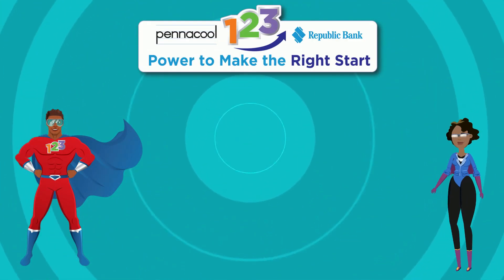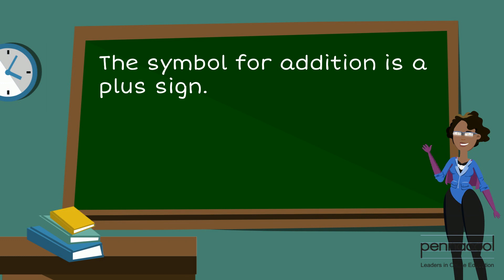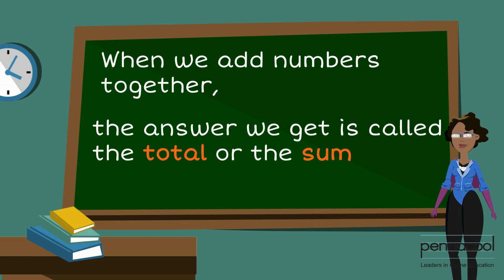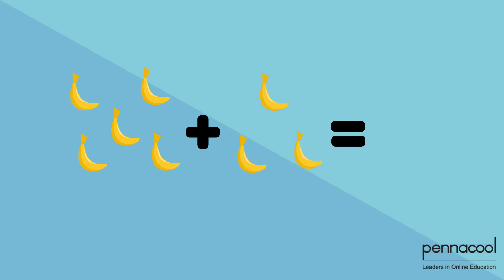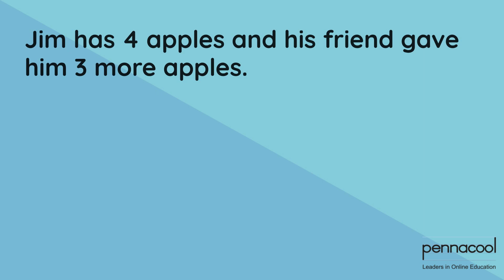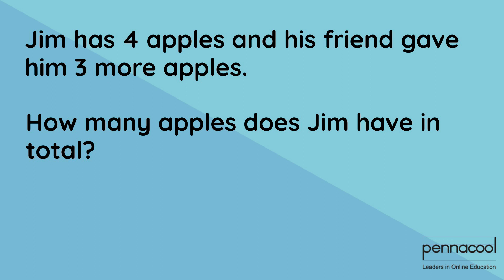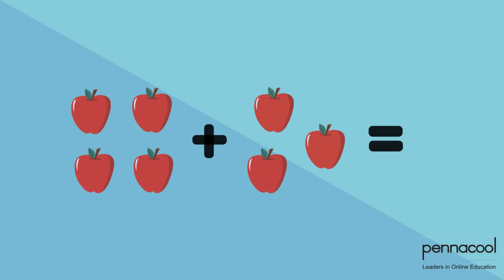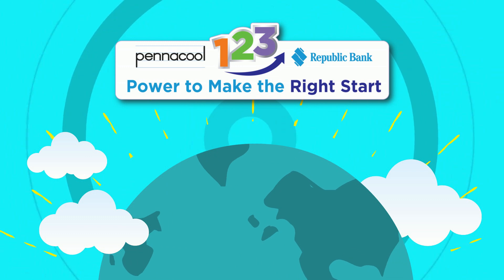Addition of 1 digit numbers (no regrouping) Standard 1 - pennacool.com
Join Captainess 123 as she explains addition of 1 digit numbers without regrouping.

Log on to pennacool.com 123 Math & Language Arts Platform to access:
- FREE
- Self-correcting
- Curriculum aligned exercises
- Immediate Feedback